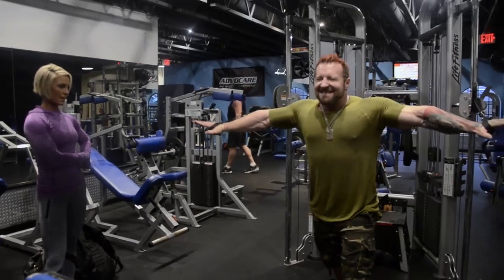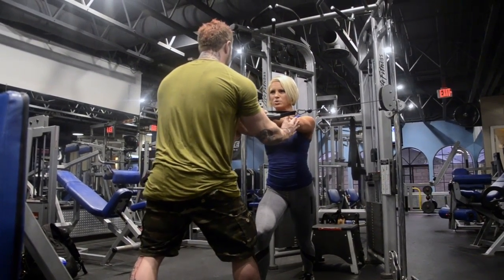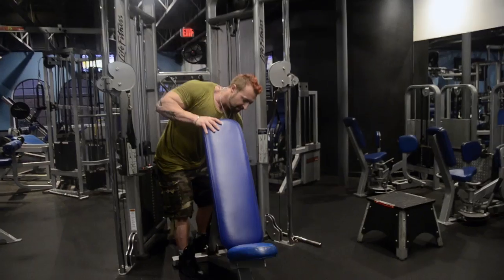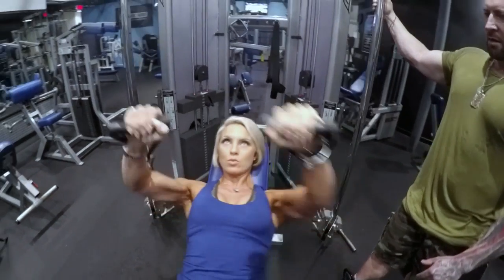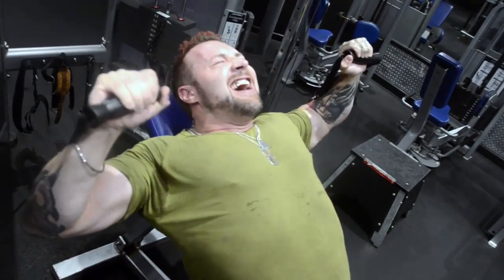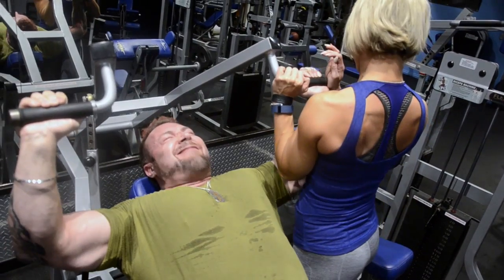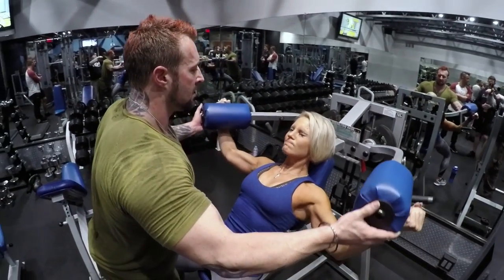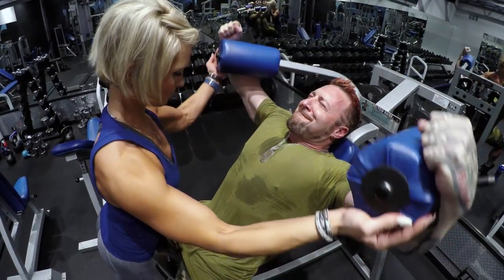4 EXERCISES FOR A BIG CHEST | CHEST SMASHING WORKOUT WITH ASHLEY NORDMAN